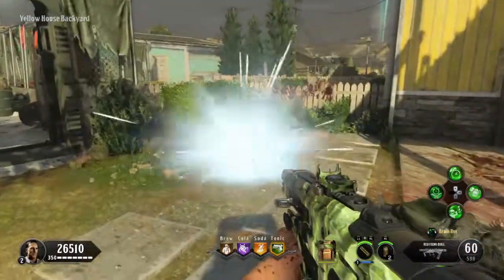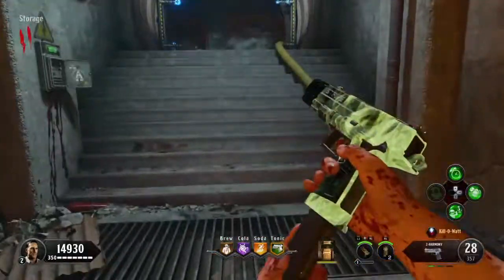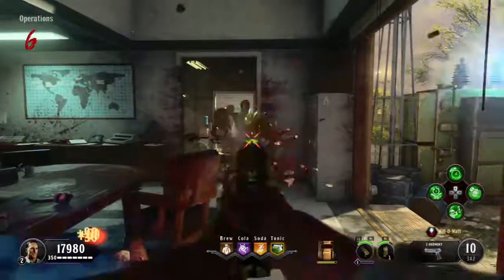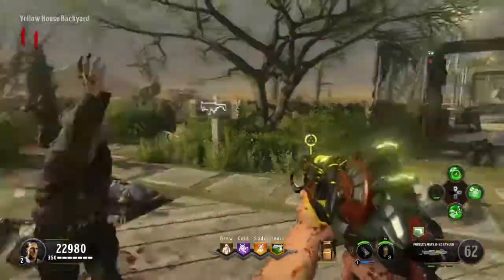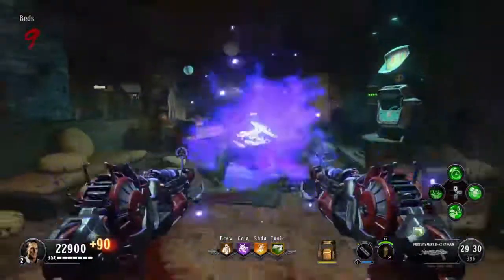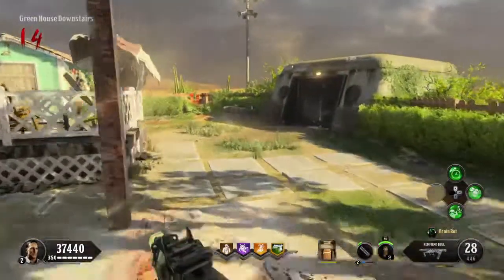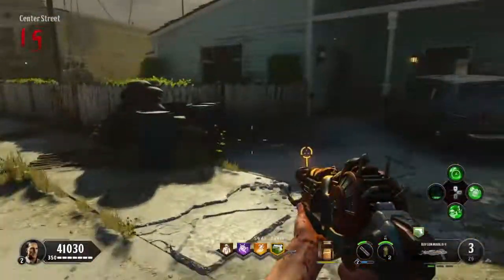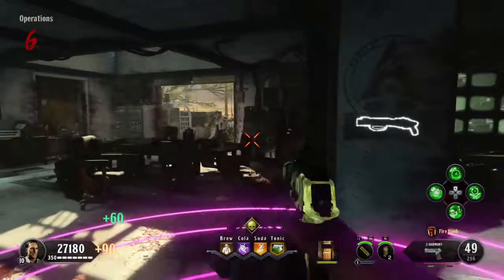Complete RAYGUN Tutorial for Alpha Omega:All Parts & Buildable Locations|Full Rayguns Tutorial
Black Ops 4 - Complete RAYGUN Tutorial for Alpha Omega (All Parts & Buildable Locations) (full Alpha Omega Rayguns Tutorial / Walk through) 👇 Time stamps & Links👇

2:40 - Raygun Mk 2-V
9:06 - Raygun MK 2-X
12:32 - Raygun MK 2-Y
12:58 - Teleporter ( to skip go to 16:09 )
17:54 Raygun MK 2-Z